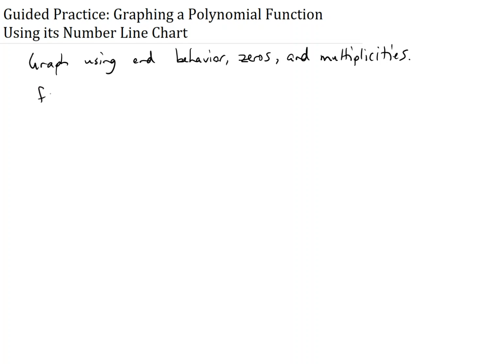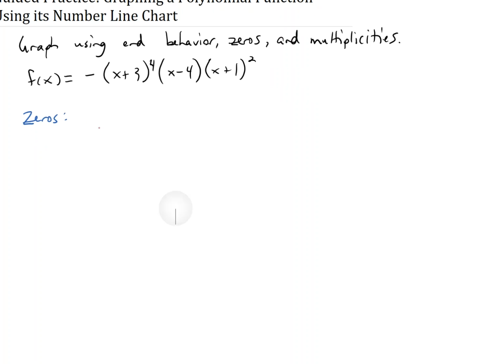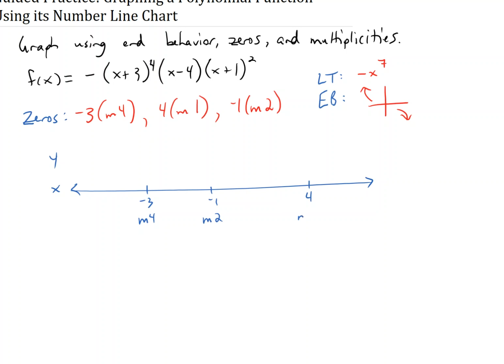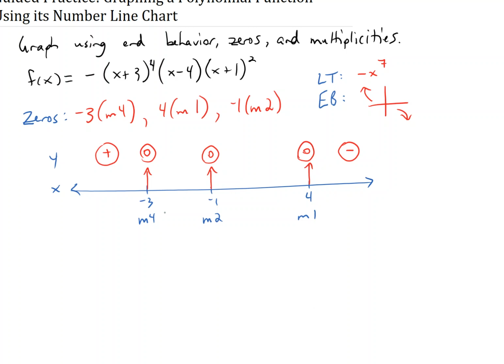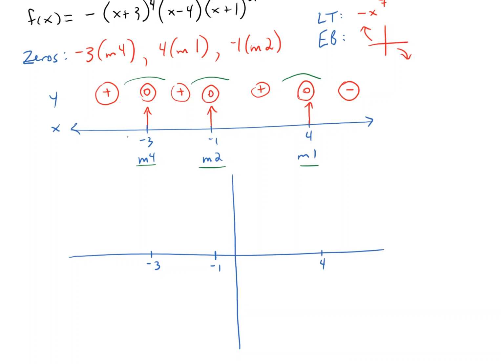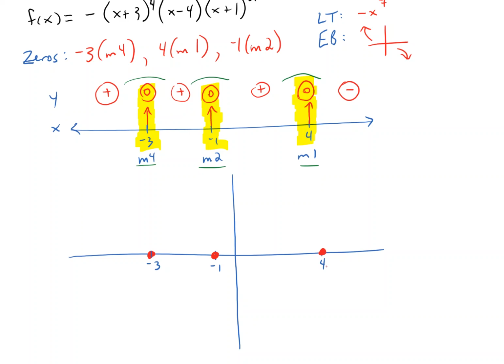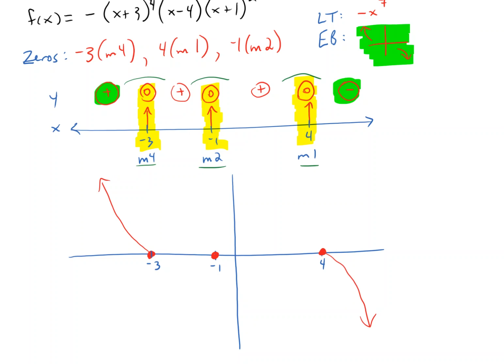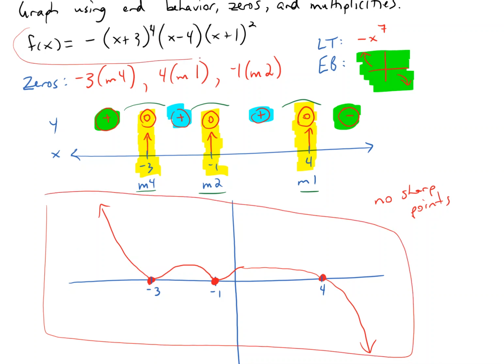Guided Practice: Graphing a Polynomial Function Using its Number Line Chart